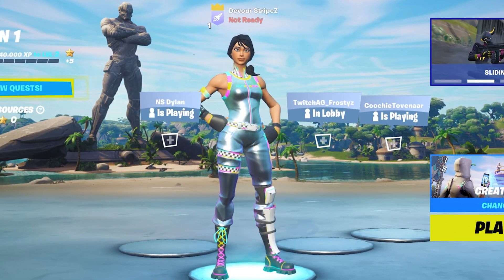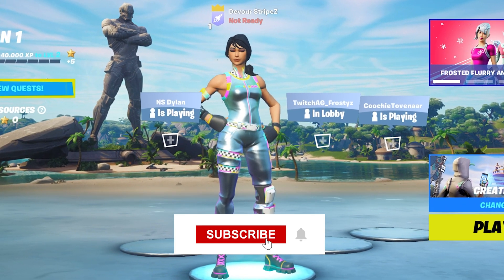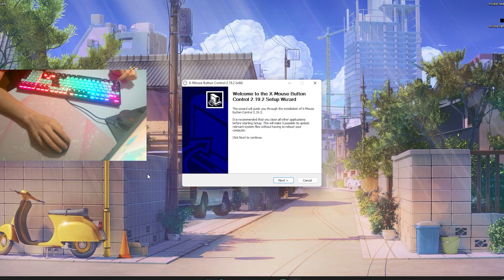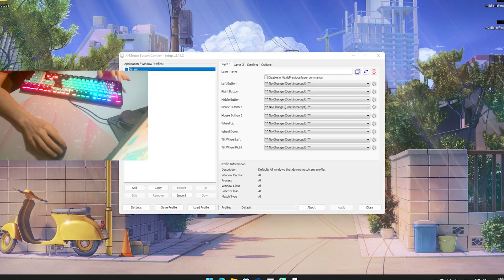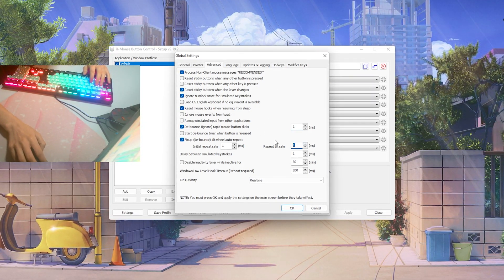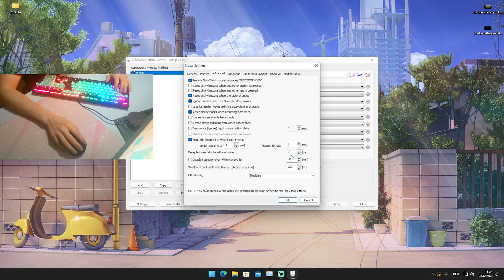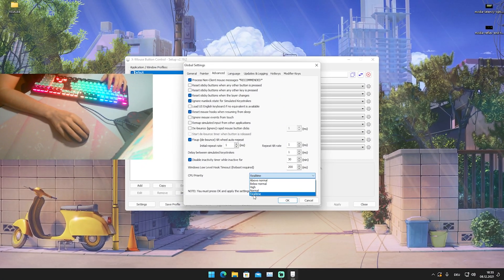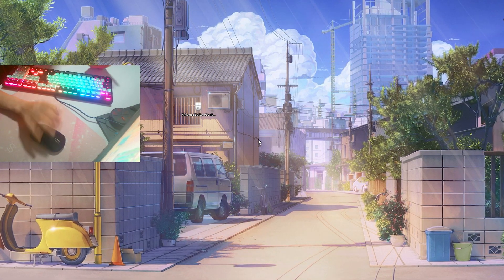How To Get Less Mouse Delay! 🔨 Remove Mouse Input Lag 🖱️✅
In Todays Video, Im showing you How To Get Less Mouse Delay and Remove Mouse Input Lag in Fortnite Chapter 3! This Mouse Optimization Guide is going to show you the Best Mouse Settings for Gaming and How To get Lower Mouse Input Delay. I will show you a Simple Windows PC Tweak to Reduce Mouse Input Delay and get Less Ingame Lag while Editing in Fortnite Chapter 3. Afterwards your going to have 0 Input Delay in Chapter 3 and the Smoothest Gaming Experience. So if you want to know how to Reduce Input latency on Mouse in Fortnite Chapter 3, you came to the right place. This will give you the biggest Competitive Advantage in Fortnite Chapter 3 and help you to perform better in Arena or Fortnite Tournaments. These are the Best Windows 10 & Windows 11 Settings for Low Input Lag on Mouse to lower your Input Delay while Gaming.

► Title: How To Get Less Mouse Delay! 🔨 Remove Mouse Input Lag 🖱️✅